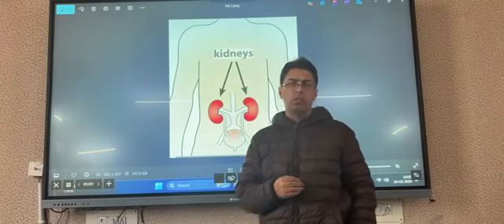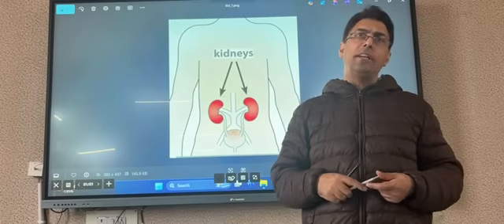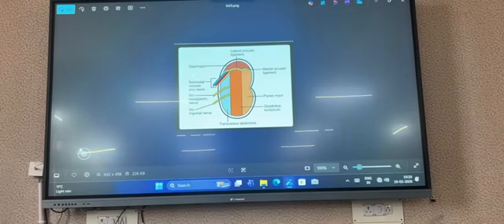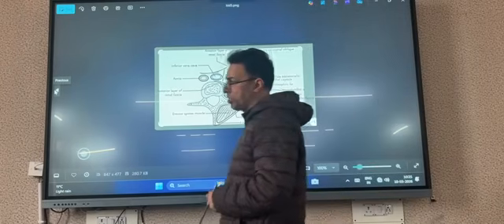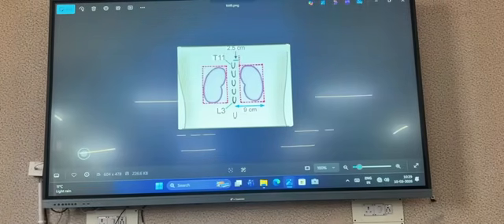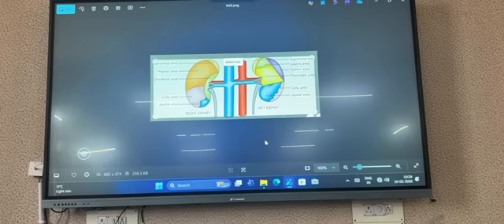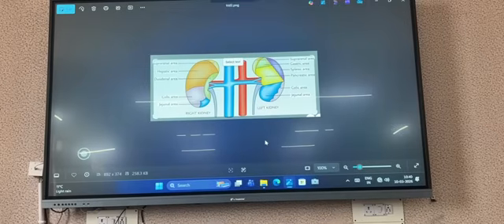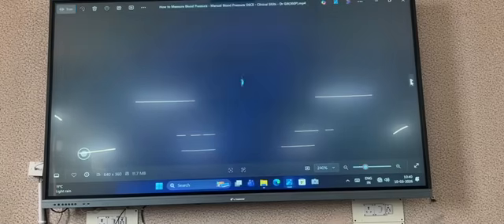Anatomy of Kidneys I Surgical and Medical Aspects